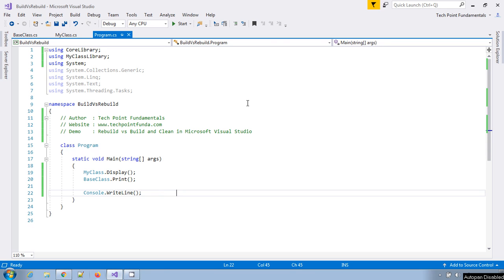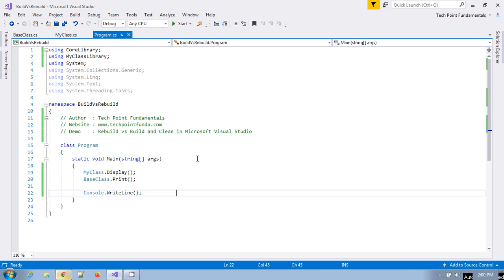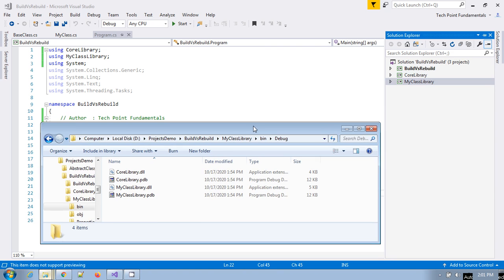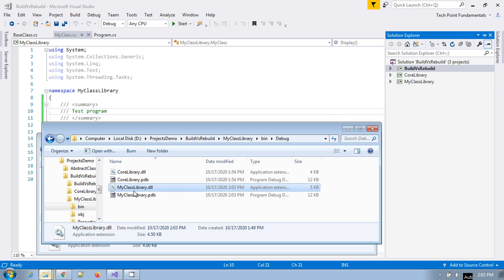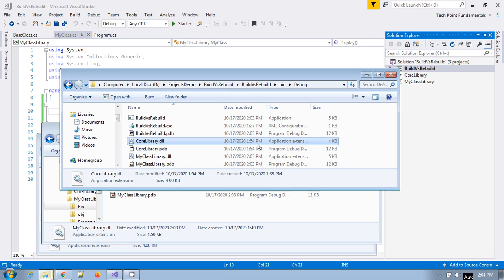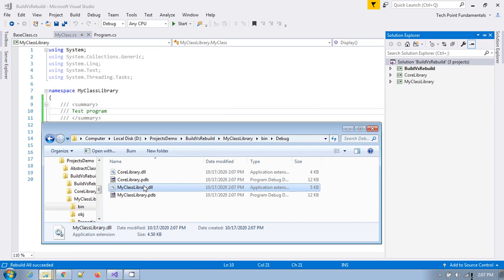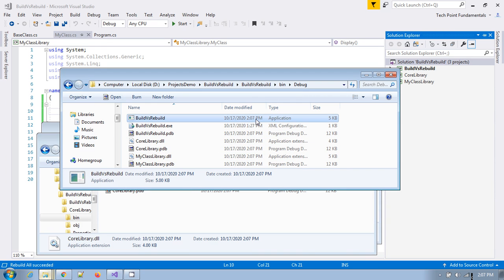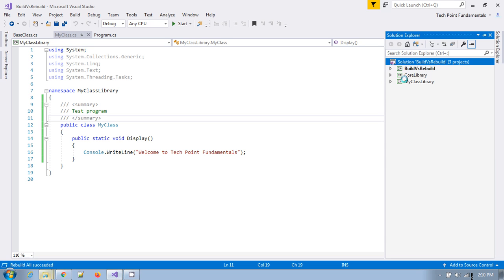Rebuild Vs Clean and Build | Visual Studio Tips and Tricks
Rebuild Vs Clean and Build | Visual Studio Tips and Tricks techpointfundamentals | Software Development Tips and Tricks | Programming Tips and Tricks | C# Tips and Tricks

What is the difference between Rebuild and Build? Today we will see the difference between them with a live demo.